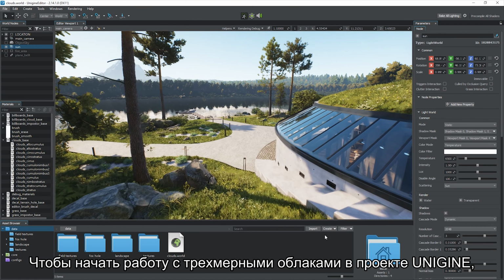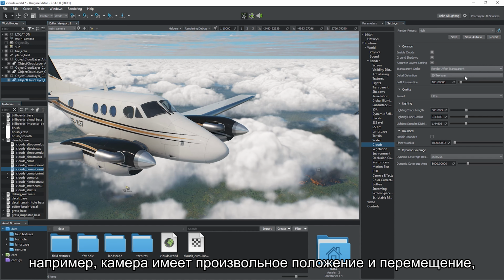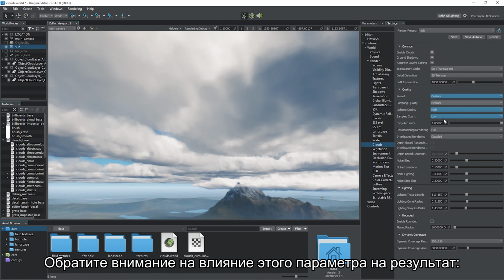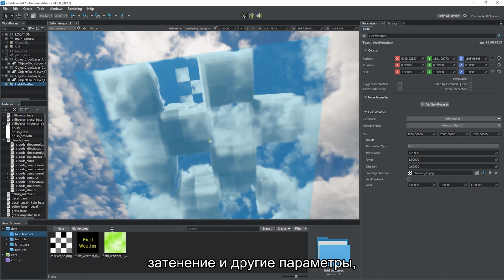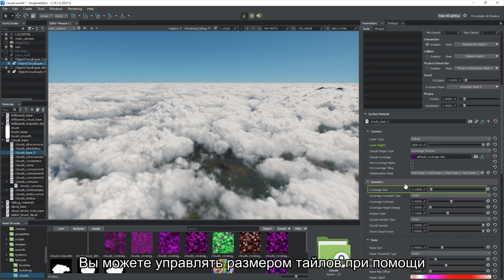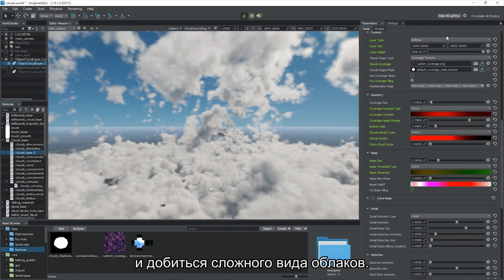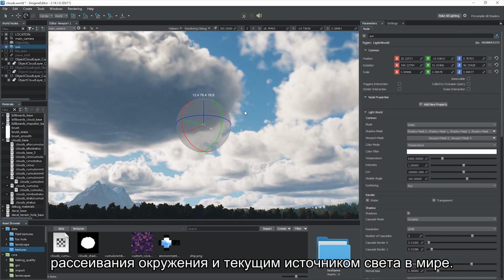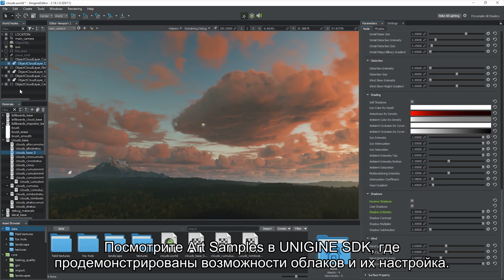Основы UNIGINE 2 - Трехмерные облака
Облака - важнейшая часть реалистичной атмосферы больших виртуальных миров. Это не просто часть общей картины, а мощный визуальный инструмент, определяющий погодные условия и усиливающий восприятие масштабности вашего виртуального мира.

Система трехмерных многослойных облаков соответствует высочайшим стандартам качества и производительности, применяемым в летных симуляторах, где облака - ключевая часть реалистичности восприятия.

00:00 Система трехмерных облаков UNIGINE
00:52 Создание слоев облаков из пресетов
02:20 Глобальные настройки облаков
02:35 Общие настройки
04:45 Настройки качества
09:57 Настройки визуального искривления облаков
10:23 Настройки динамического изменения облачного покрытия
11:55 Кастомизация облаков
12:15 Общие параметры
13:11 Создание облаков по текстуре покрытия
14:40 Параметры геометрии
15:46 Параметр Noise
17:32 Создание облаков по 3D-текстуре (Cumulonimbus)
18:43 Параметр Extra Noise
19:18 Параметры Detail для дополнительного уточнения формы облаков
20:01 Раздел Distortion: управление искажением шума завитков
20:32 Затенение облаков
22:51 Тени от облаков
23:17 Параметры ветра